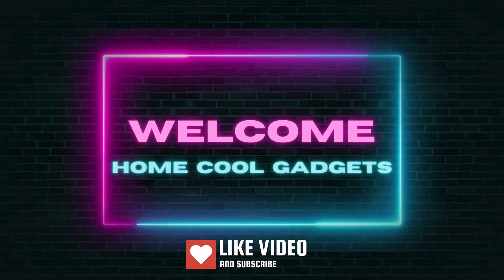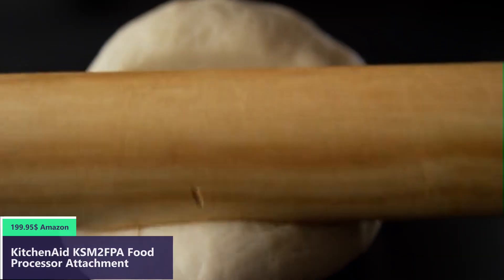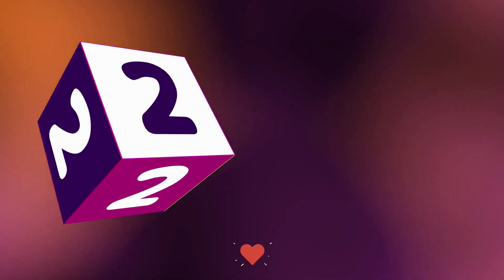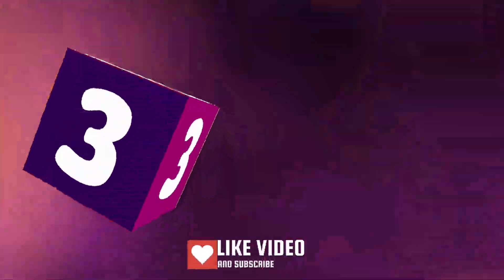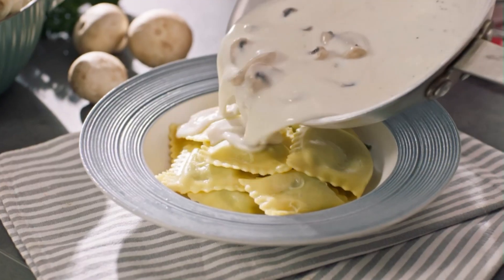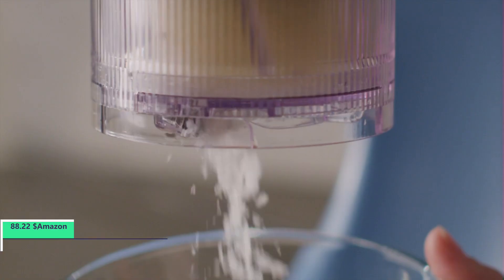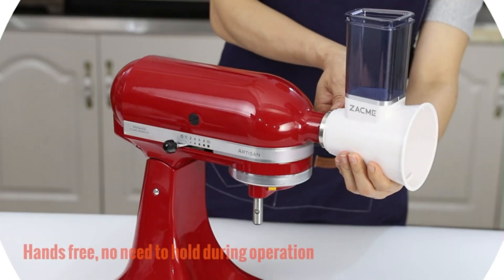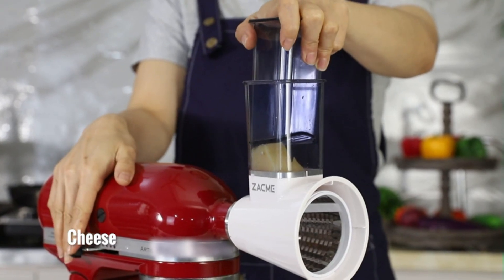Best Top 5 budget Kitchenaid Attachments For Stand Mixer Dicer On Amazon 2023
Here Is The Link For Kitchenaid Attachments 👇

KitchenAid Food Processor Attachment
KitchenAid Spiralizer Plus Attachment
ANTREE 3-IN-1 Pasta Attachment
KitchenAid Shave Ice Attachment
Slicer/Shredder Attachments for KitchenAid

00:00 Introduction
00:37 KitchenAid Food Processor Attachment
01:27 KitchenAid Spiralizer Plus Attachment
02:14 ANTREE 3-IN-1 Pasta Attachment
03:30 KitchenAid Shave Ice Attachment
04:05 Slicer/Shredder Attachments for KitchenAid